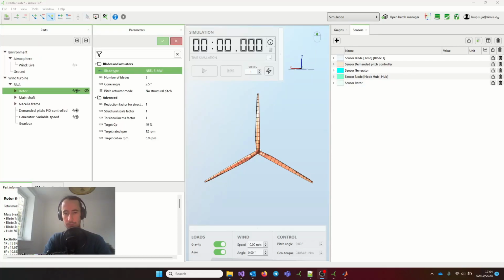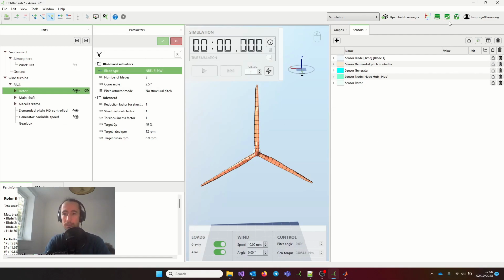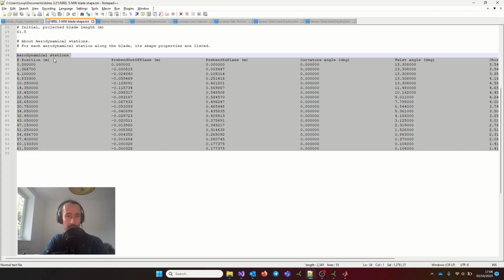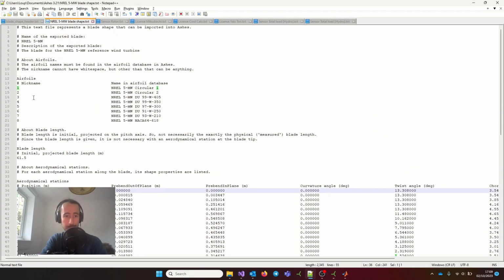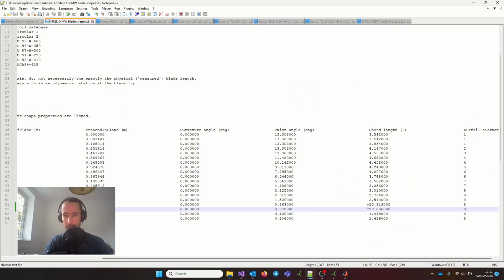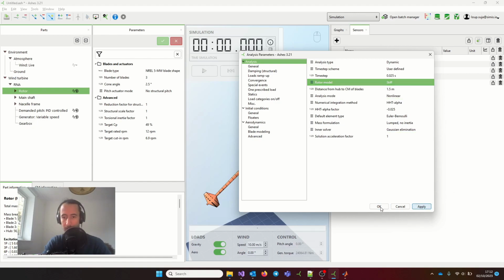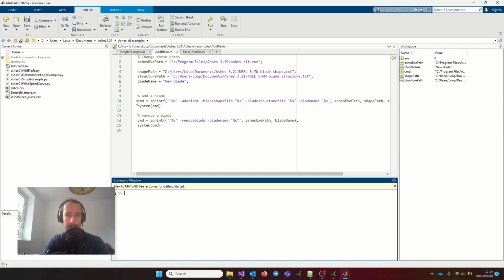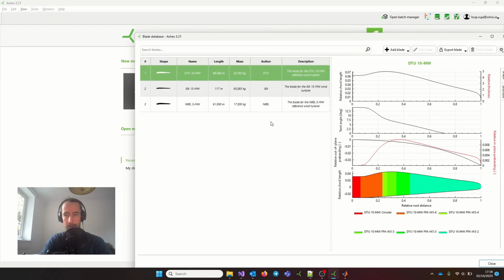06 Create and add a blade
This video explains the file formats of the blade and how to add a new blade to Ashes with Ashes-cli:
- before creating a new blade, you need to have the airfoils in the airfoil database
 - a blade needs two files: a shape and a structure file
 - once both file have been created, the blade can be added to the blade databse through Ashes-cli

The Blade shape and the Blade structure files are defined in details in our user manual

You can find the Matlab script used in this video in the folder Documents\Ashes X.xx\Ashes-cli examples\Matlab examples\AddBlade.m

Music